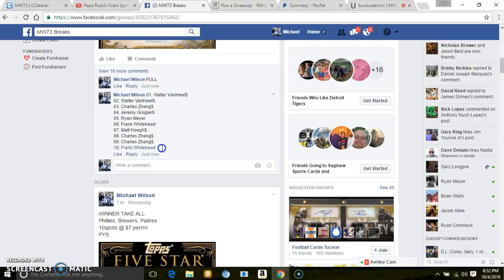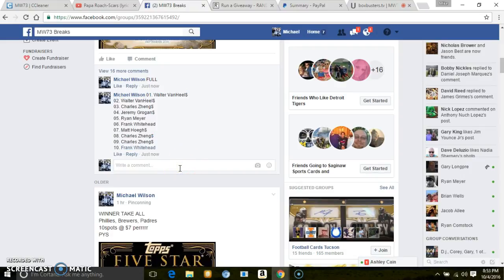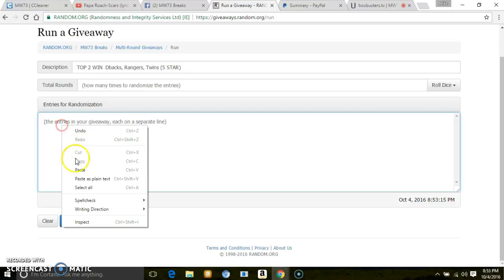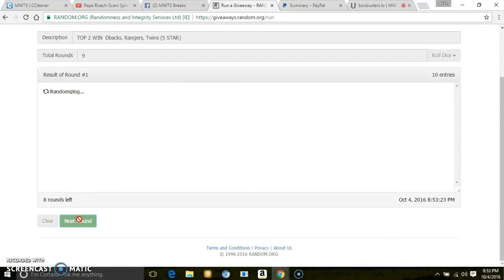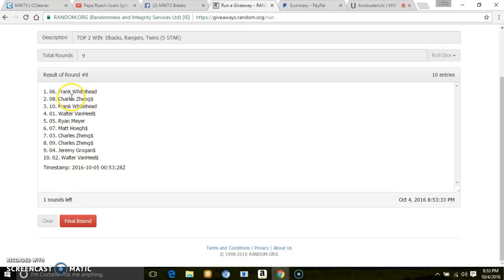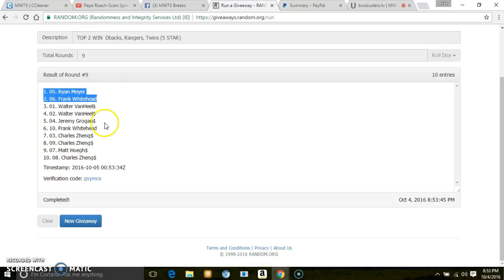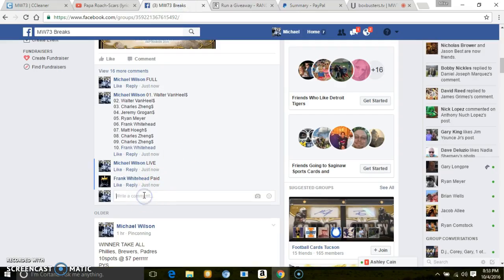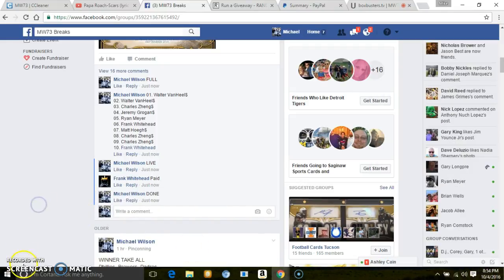TOP 2 (DBACKS,RANGERS,TWINS) 5 STAR